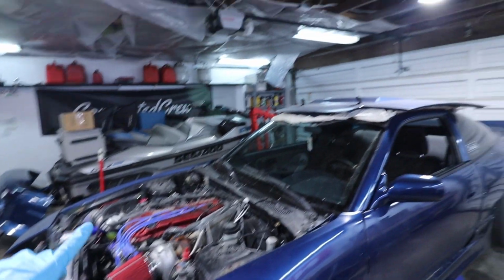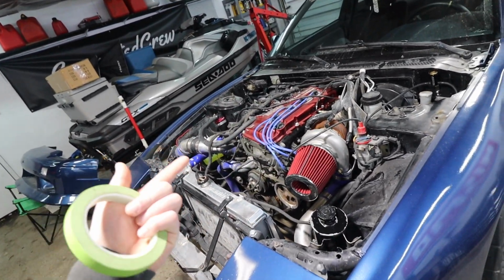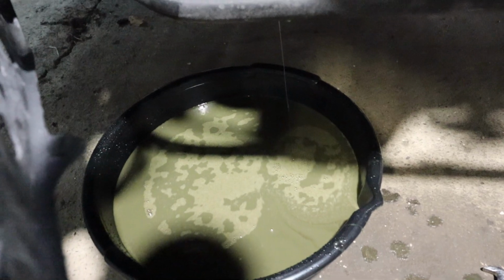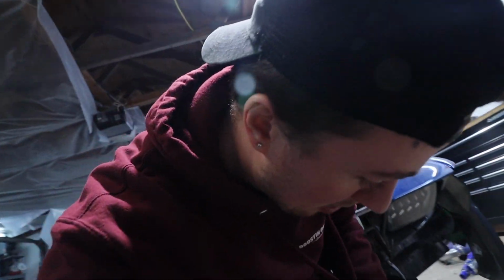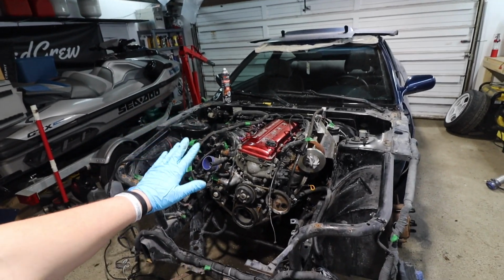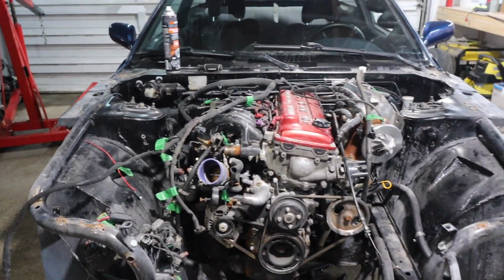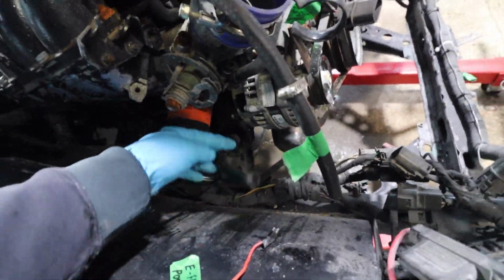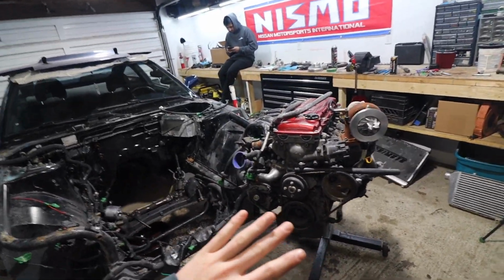PULLING THE MOTOR IN MY WIDEBODY 240SX (BIG TURBO)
First video where I fully dive into the 240sx in a long time, and it feels great. I just wanna give a huge thanks for all the viewers who liked the video and have me the motivation to pull the engine and get ready to clean up and paint the engine bay! I appreciate you!!

MY GEAR
CAMERA BODY
Camera backpack
Memory card
Drone memory card
Hard drive